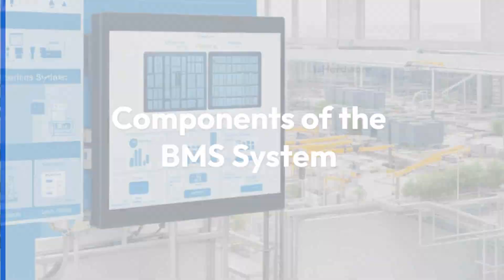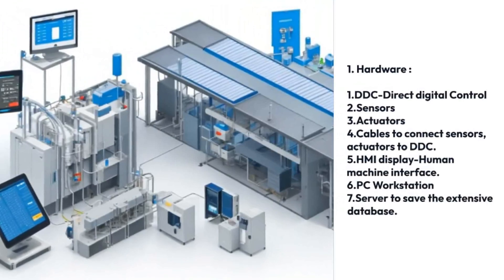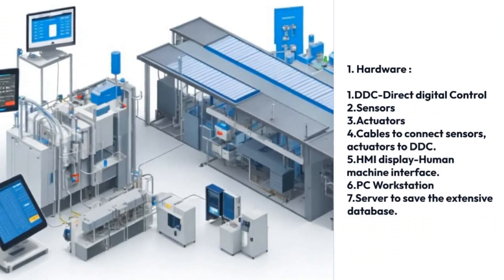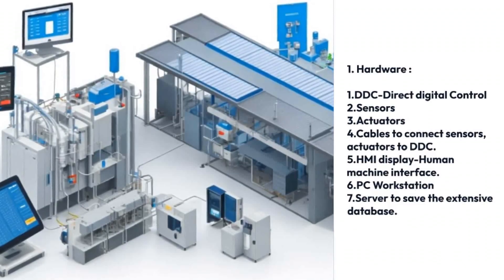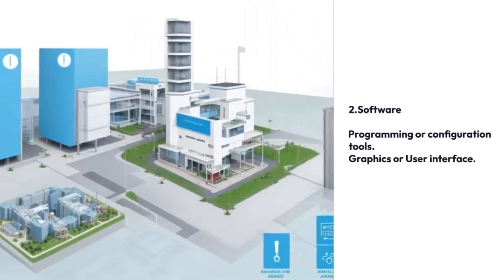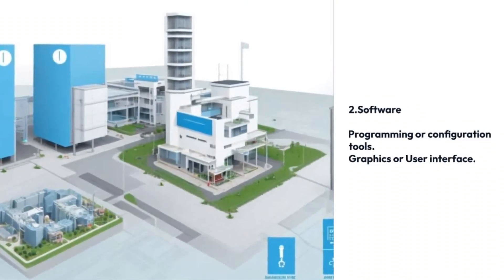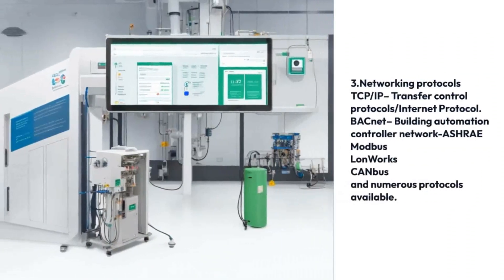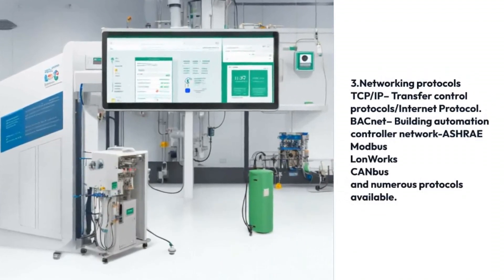Unlock the Secrets of Smart Buildings! 🔐 The Ultimate Guide to Building Management Systems 🚀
Demystifying BMS: Understanding the Power of Building Management Systems

Discover the power of Building Management Systems (BMS) in optimizing building operations and control. Join us as we delve into the world of BMS, exploring its benefits, functionality, and how it enhances energy efficiency, comfort, and security. Whether you're a building owner, facility manager, or simply curious about smart building technology, this video will provide valuable insights into the transformative capabilities of Building Management Systems.

Building Automation System (BAS),
Building Control System,
Building Energy Management System (BEMS),

Enchanting technology,